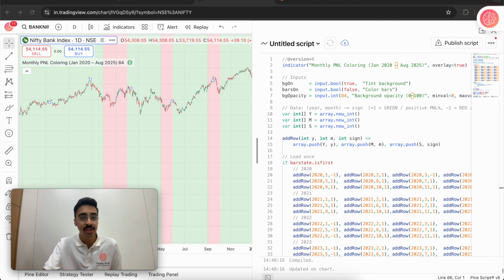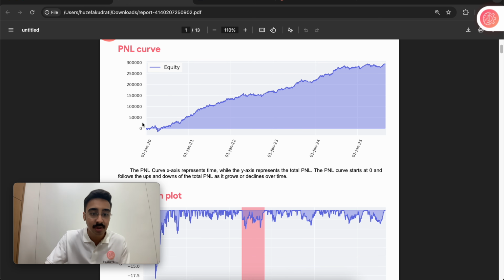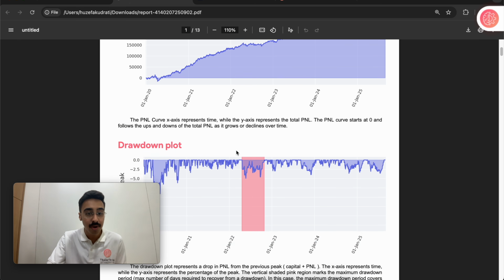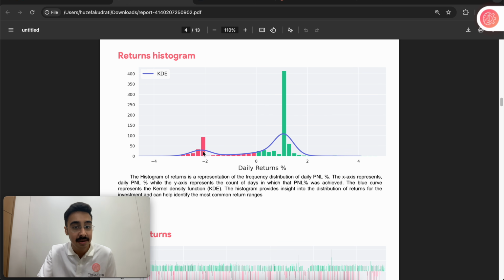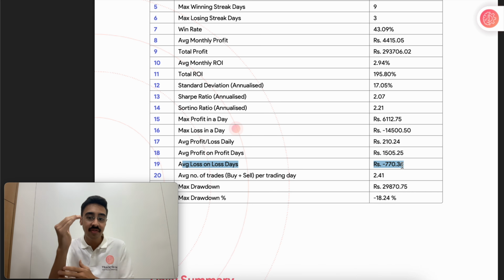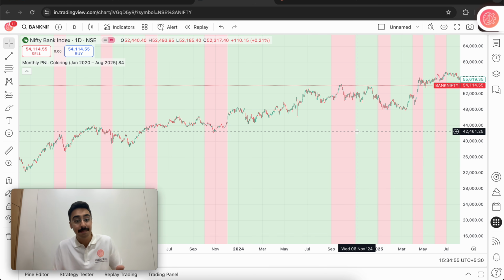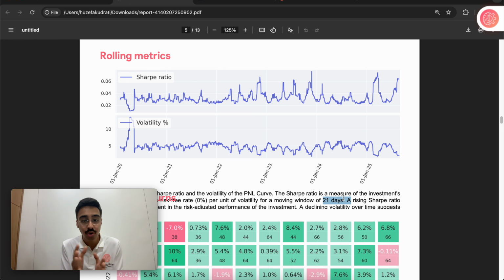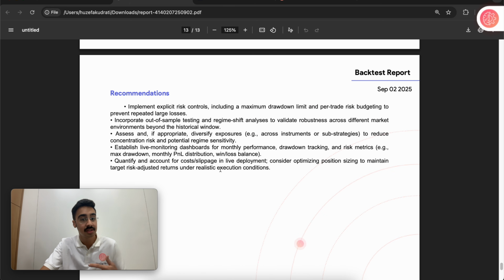Top 5 Backtest Insights for Algo Traders + Free AI Summary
Discover the Top 5 Backtest Insights every algo trader must know before taking a strategy live. Most traders only look at the P&L curve, but in this video I’ll show you the hidden metrics that actually decide whether your backtest is reliable — including drawdowns, daily returns, rolling returns, Sharpe ratio, and weekday summaries.

And here’s the best part: I’ll also walk you through a free AI-powered summary that converts your entire backtest report into a clear, trader-friendly explanation — saving you hours of analysis.

📄 Want to replicate exactly what I did? Get the full instructions + Pine Script code prompt here:
👉 Google Doc with AI Backtest Overlay Code

🔑 What you’ll learn in this video:

Why the P&L curve isn’t enough

How to measure and survive drawdowns

Reading daily returns & histograms to spot hidden risks

Using rolling returns & Sharpe ratio for risk-adjusted performance

Finding the best and worst days of the week for your strategy

How to use an AI-based summary to instantly understand your backtest

If you’re serious about algo trading, these insights will help you avoid common mistakes and build strategies that actually last.